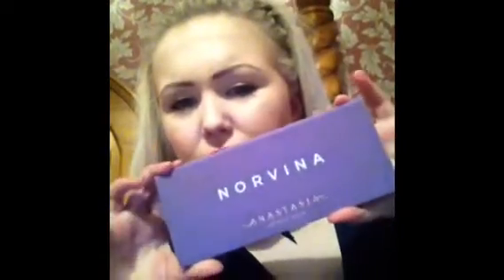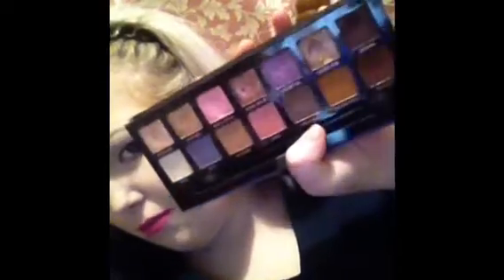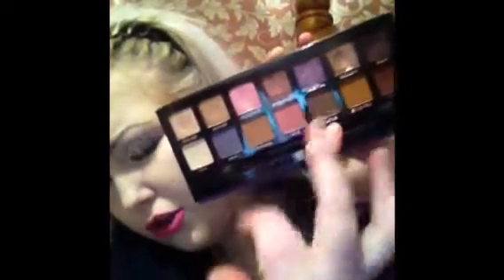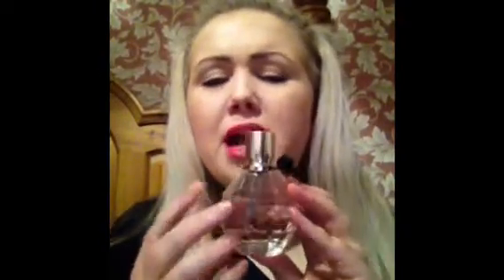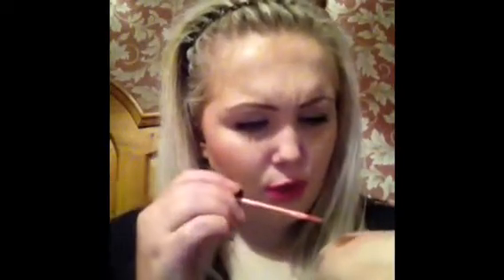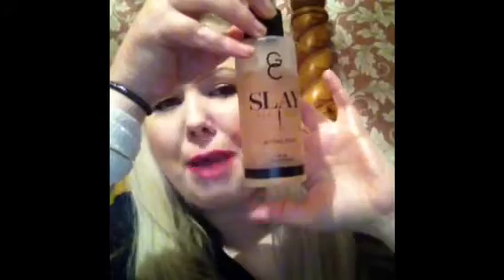January 2019 Beauty Favourites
Products:

•Anastasia Beverly Hills Lipgloss Parfait
•Gerard Cosmetics BB Plus Illumination Brigette
•Gerard Cosmetics Hydramatte Liquid Lipstick Serenity
•Gerard Cosmetics Slay All Day Setting Sprays Peach & Mango
•Viktor & Ralph Flowerbomb Eau De Parfum
•Mac Cosmetics Studio Fix Fluid Foundation NC10
•Glamglow Plumprageous Matte Lip Plumper

Xobrookelynnexo
Brookelynnesbeautycorner

Xobrookelynnexo

Stay gorgeous

XoXo